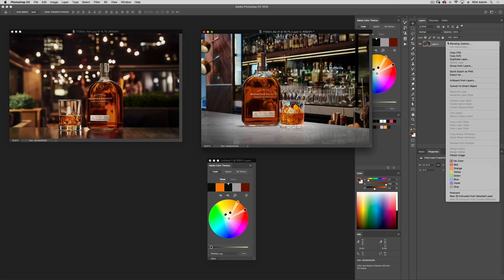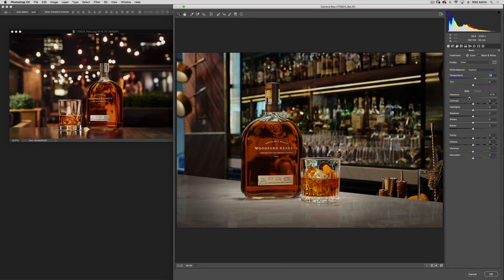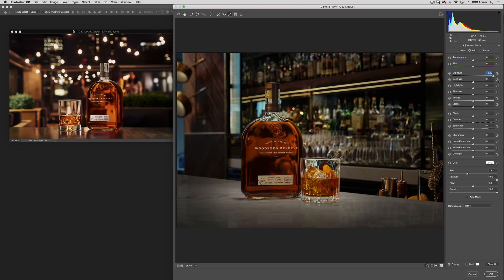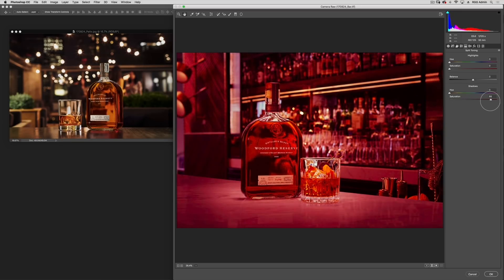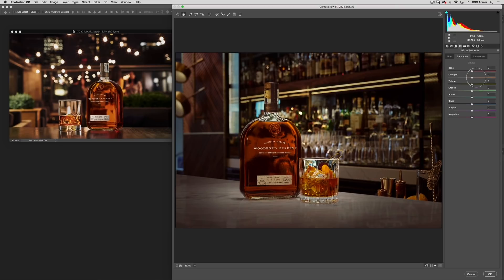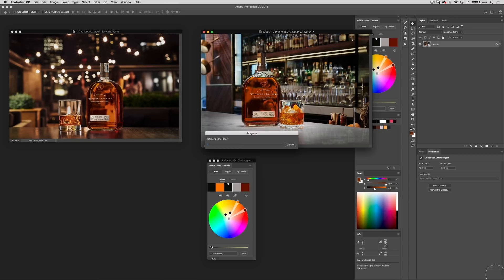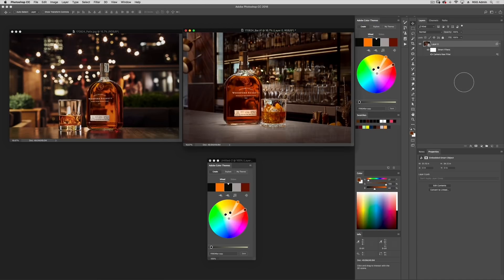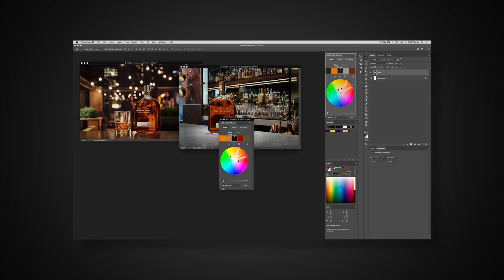Commercial Color Grading | Using Color To Match A Family of Images Free Tutorial Excerpt PRO EDU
Join Sef McCullough with this free excerpt from Commercial Color Grading showing how he uses color in Photoshop to match a family of images.

Explore more of this photography tutorial and download the entire educational video series at the product